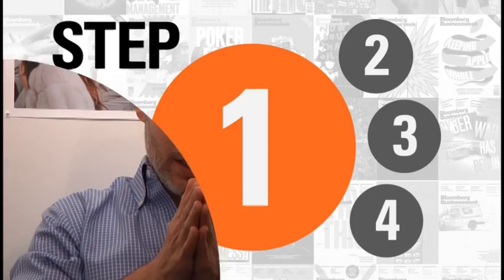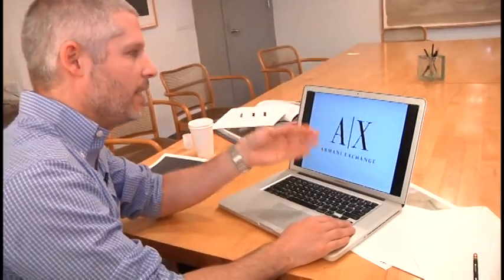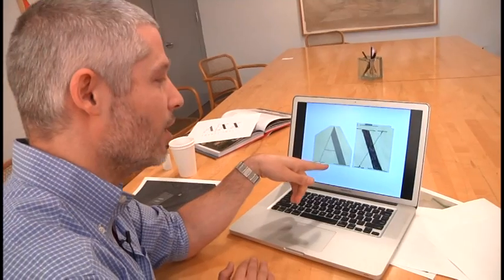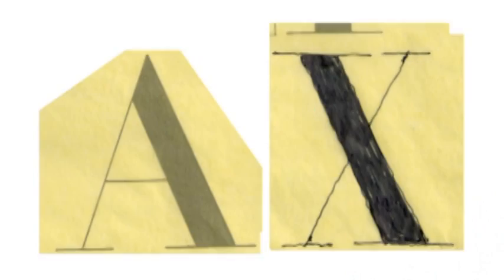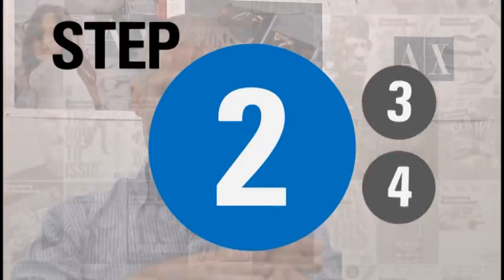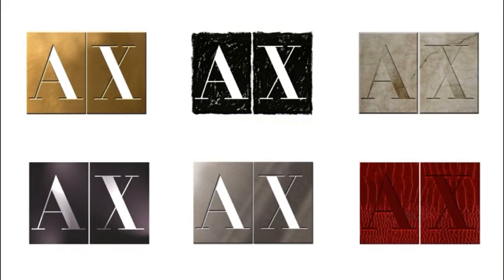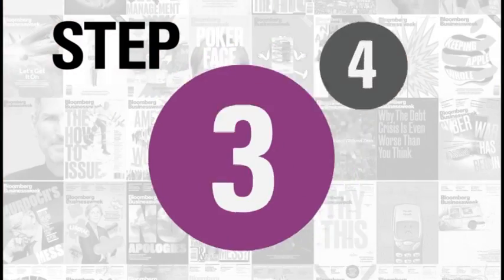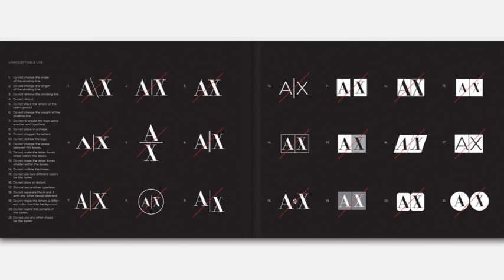How to Design a Logo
Sagi Haviv, a partner at design firm Chermayeff & Geismar, shows Bloomberg's Businessweek the easy steps to designing a corporate brand image.